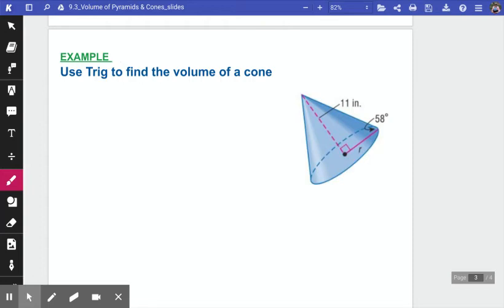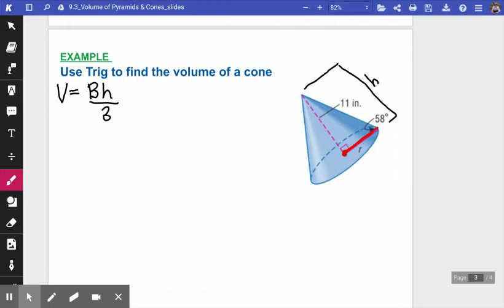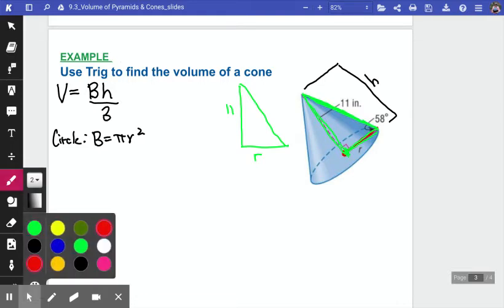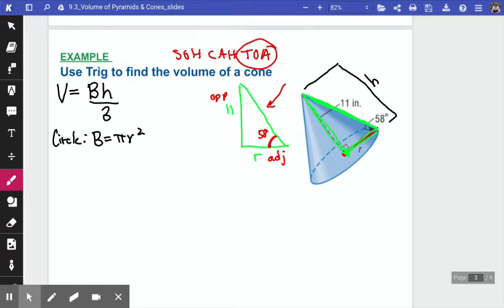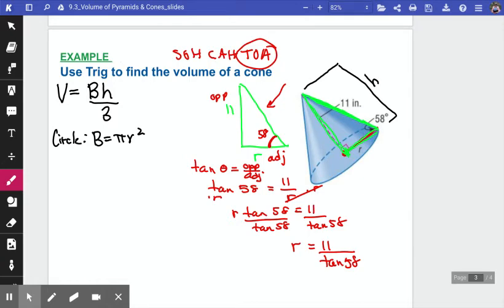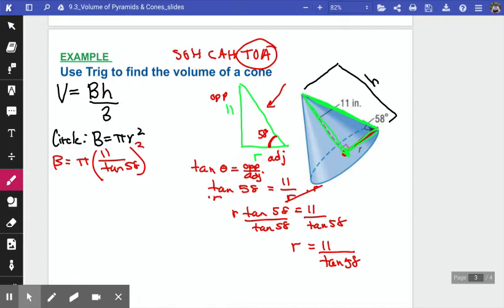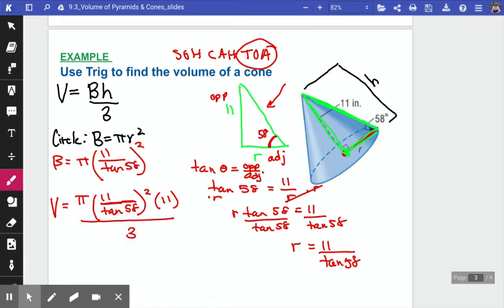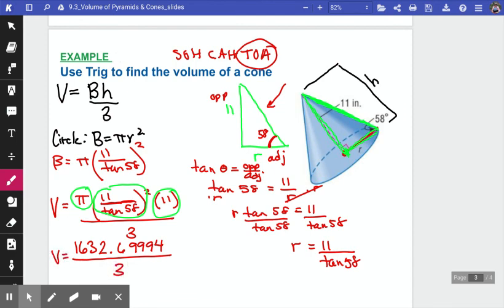9.3.4 Volume of Cone (right triangle properties)